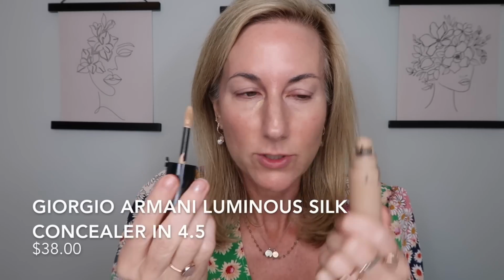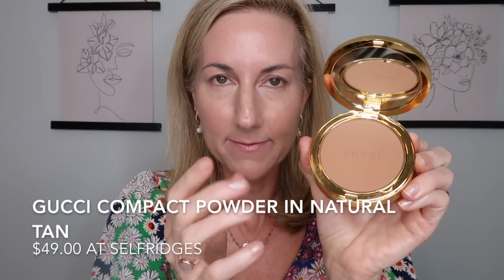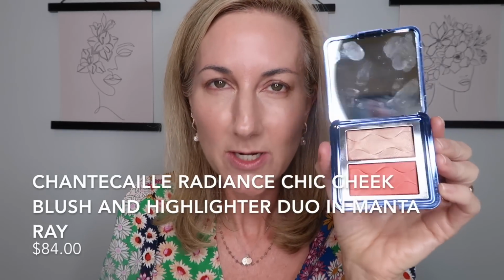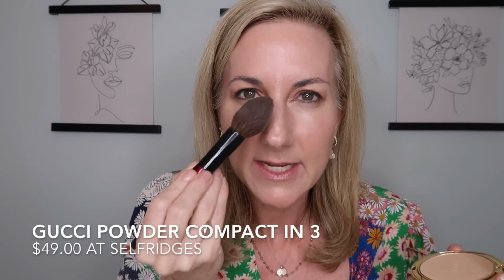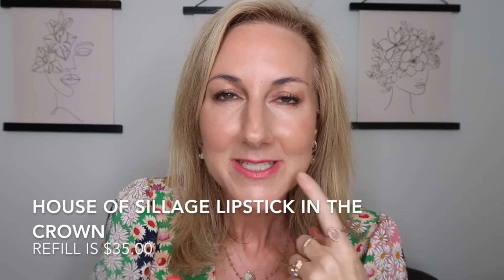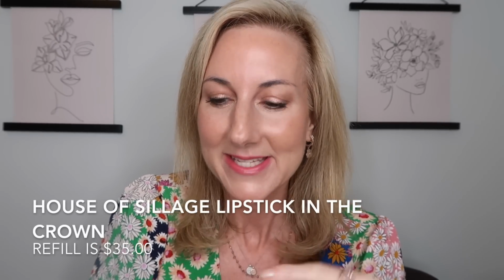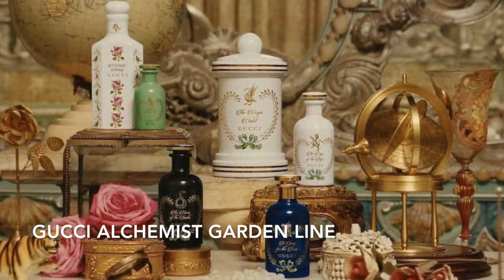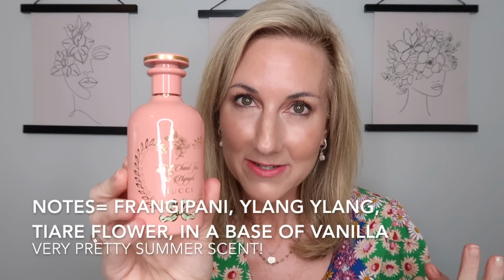SUMMER GRWM | INSPIRED BY THE NEW! GUCCI 'A CHANT OF THE NYMPH' PARFUM | UNBOXING AND REVIEW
Today, I am doing a fun video that started out as SUMMER GRWM using some products from subscriber requests and due to a delivery mid-filming- turned into a perfume inspired look!  I received the NEW Gucci 'A Chant for the Nymph perfume as an early birthday gift and it is the PERFECT summer scent to go along with this glowy look!  I hope you enjoy this video and I will put the TIMESTAMP down for those that just want to watch the parfum unboxing and review at the end of the video!

So without further ado. let's dive in!!

Holy Grail SPF is Glo Skin Beauty Solar Shade SPF 50

PRODUCTS MENTIONED:
GUCCI Alchemist Garden 'A Chant for the Nymph' Parfum available NOW!
Notes: frangipani, ylang-ylang, Tiare flower, vanilla
Sold out at Selfridges- Bummer!
UNBOXING TIMESTAMP: 20.54

Colorscience Sunforgettable SPF 50 Original
Colorscience Sunforgettable Glow SPF 50
Giorgio Armani Luminous Silk Concealer in 4.5
Gucci Powder in 9
Gucci Powder in 3
Chantecaille Radiant Chic Blush and Highlighter Duo- Manta Ray
Chantecaille Faux Cils Longest Lash Mascara
Charlotte Tilbury Magic Duo Eyeliner in Greenlights
Chanel Definer/Smudger Brush
Chanel Blender/Shader Brush

Kate Spade Earrings
Necklace - Ana Luisa Jewelry-
Rowena Bracelet